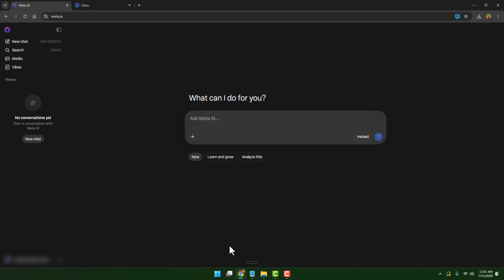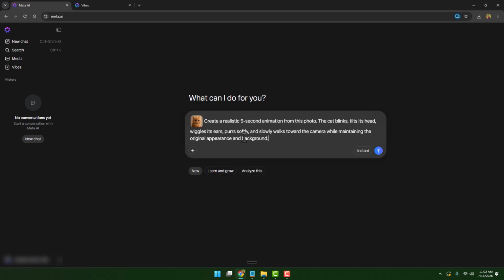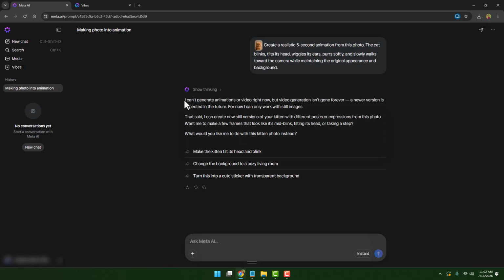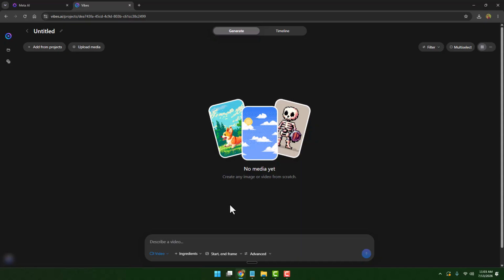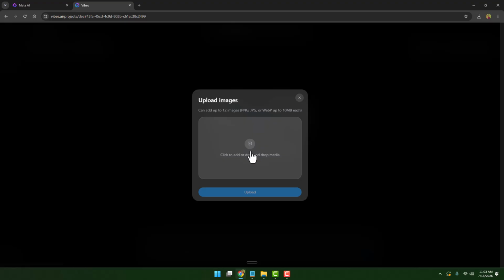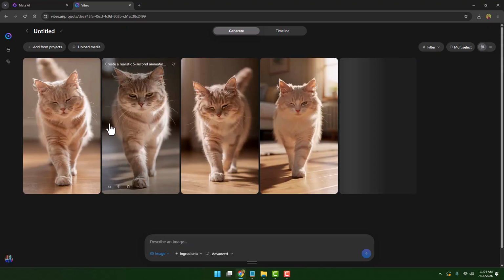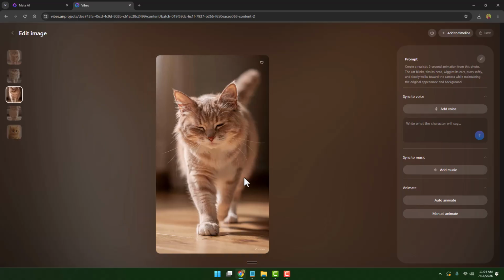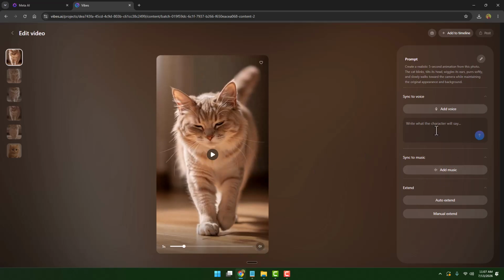Meta Took Away Your AI Video Tool, Here's a Free Unlimited Fix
Many people think Meta removed its AI video tool forever. It is normal to think this because the Meta AI chatbot can't make videos now. The truth is they moved the whole tool to a separate web app. I am showing you vibes.ai today so you can make unlimited videos again.

Watch this video to learn the right way to use Meta AI and vibes.ai together. I share a simple way to make high quality AI videos for free with your Facebook or Instagram account.

Were you able to make a video using your photo?